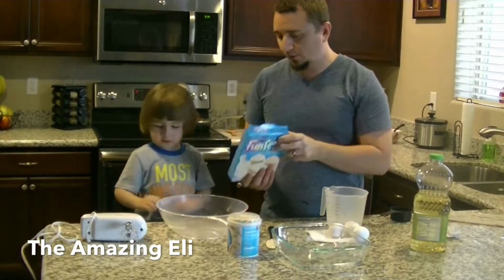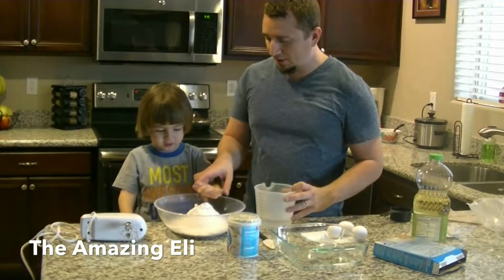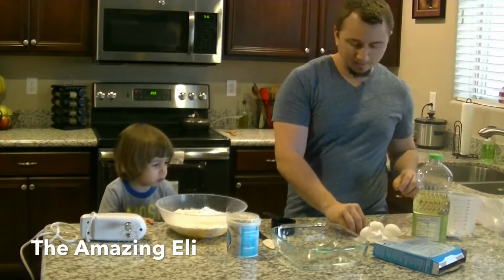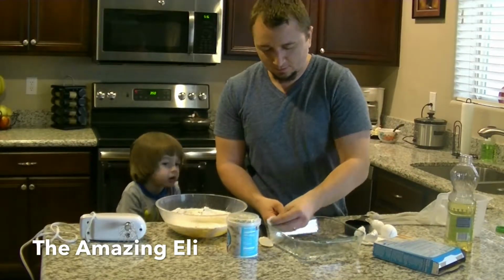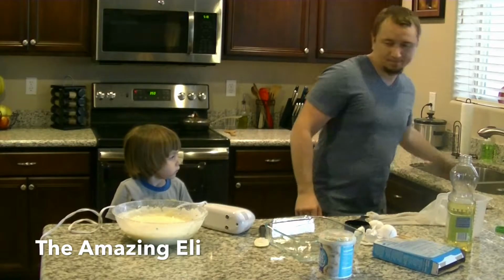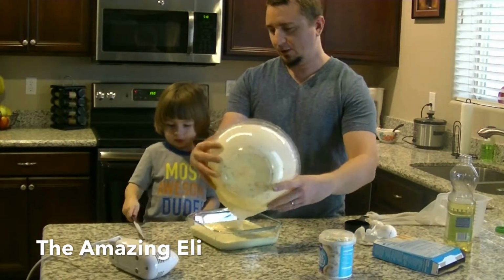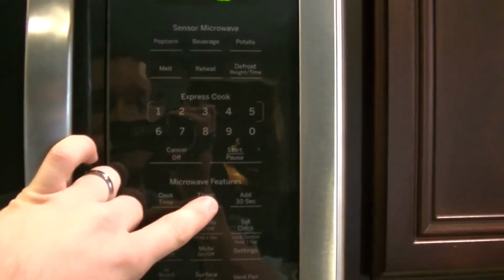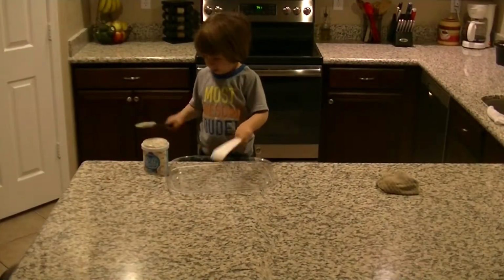Baking A Cake With Daddy | Betty Crocker What? | Vanilla Frosting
Step by step instructions on how to bake a vanilla cake with Daddy.